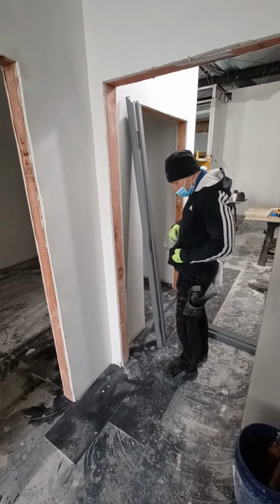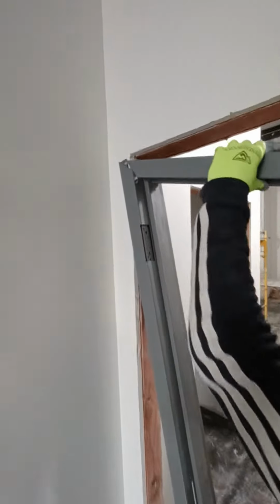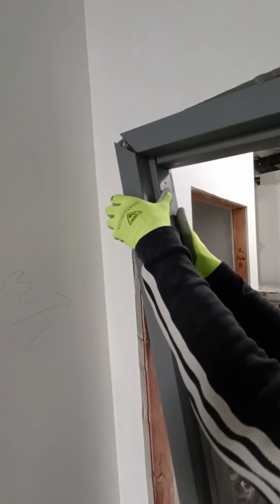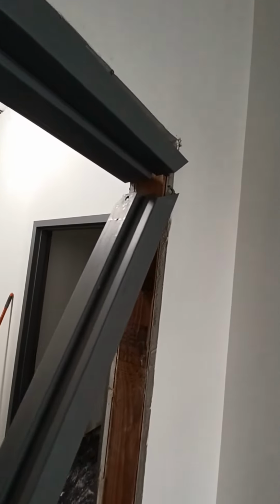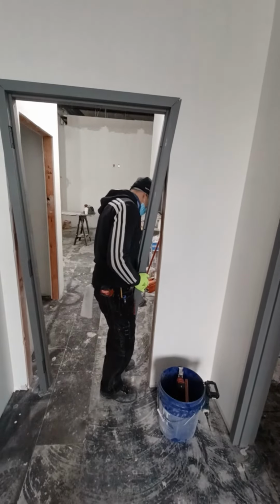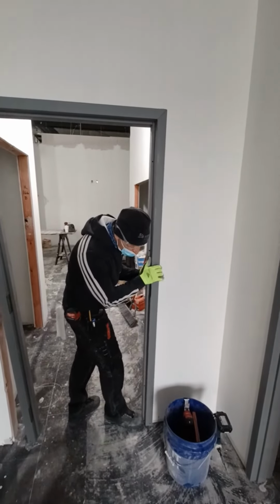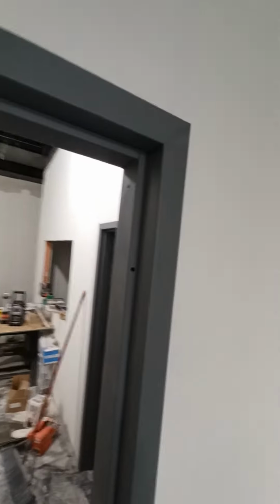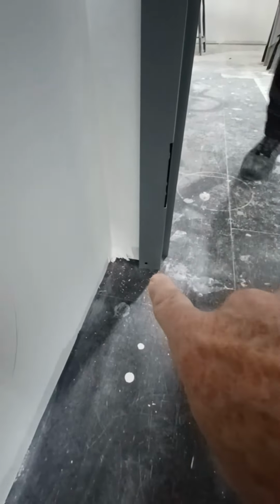Slip jamb door installation basics